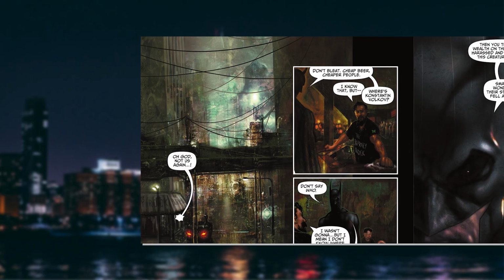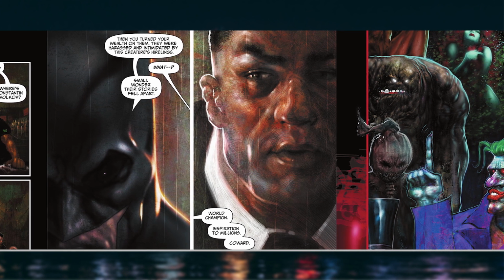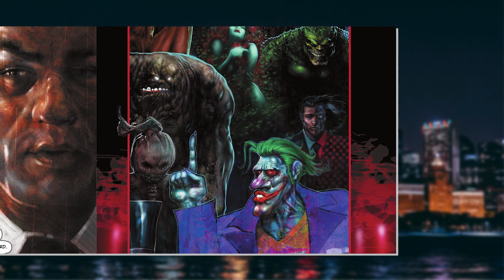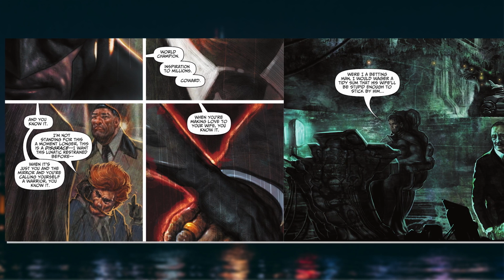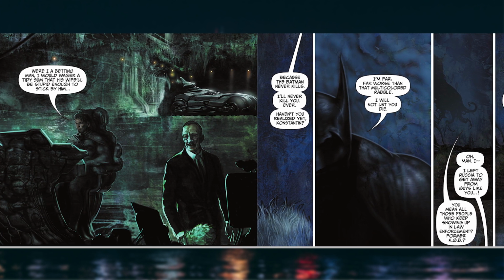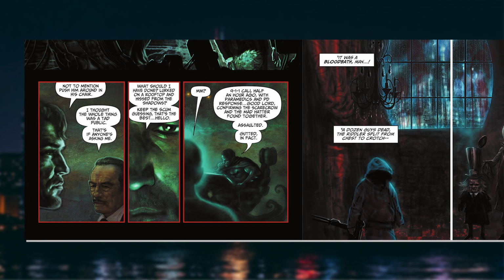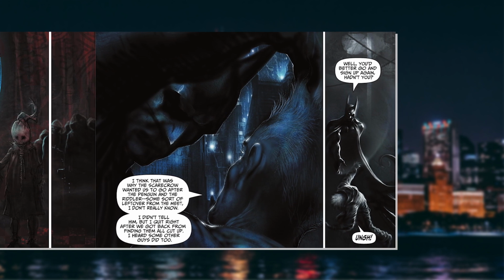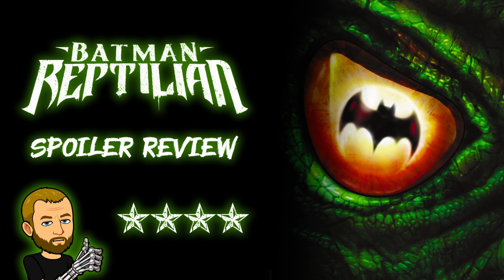BATMAN: REPTILIAN Review: Liam Sharp’s Art Is God Tier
Thinking Critical Comic Book Podcast is live on Apple Podcasts, Google Podcasts, Podbean, Spotify, Amazon Music/Audible, TuneIn + Alexa, iHeartRadio, PlayerFM and Listen Notes.